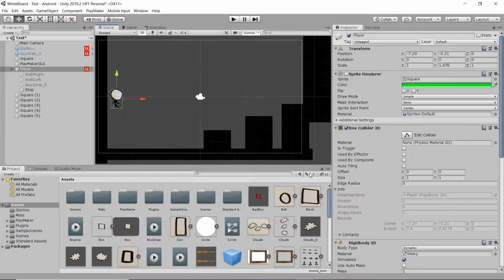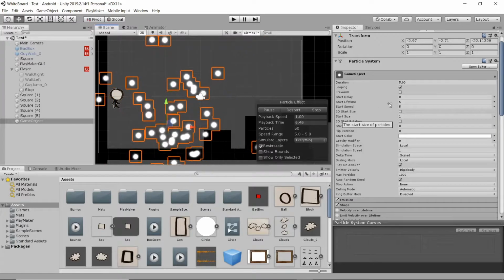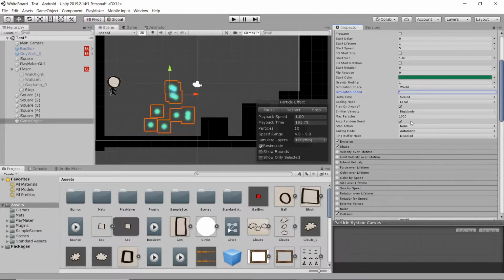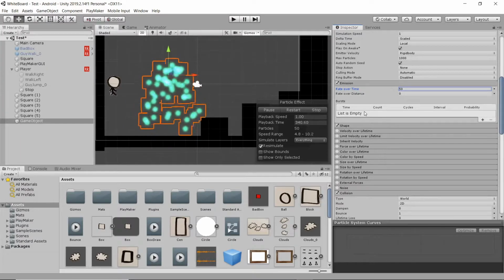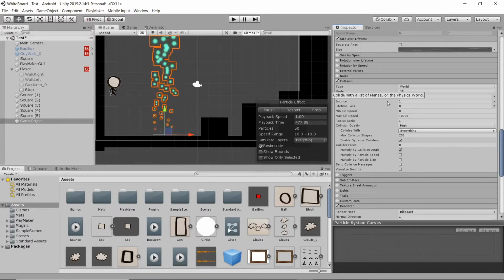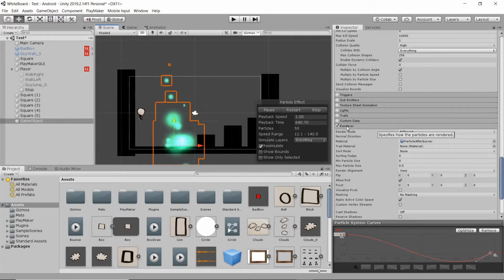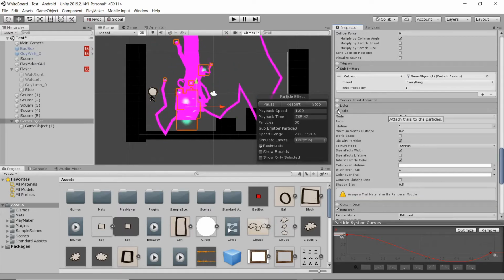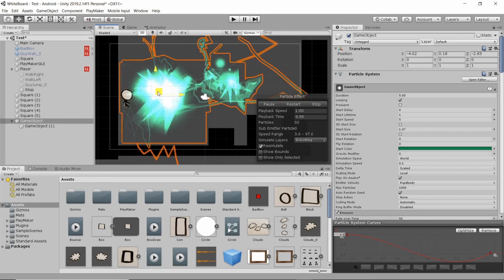Particles in Unity 3D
A quick overview of the Unity particle system. Using particles in Unity is a fast, easy way to really cool effects for your projects! We go from top to bottom covering everything form emitters to noise variance. The Unity particle system is extremely powerful and versatile!  This video acts as a great guide for beginners and a nice refresher for pros!